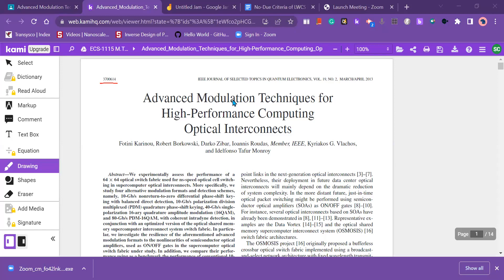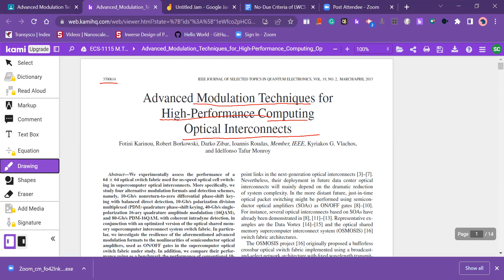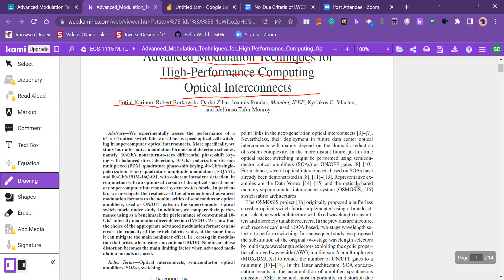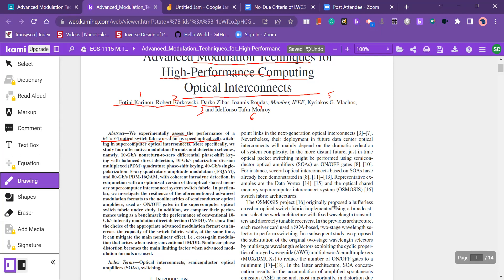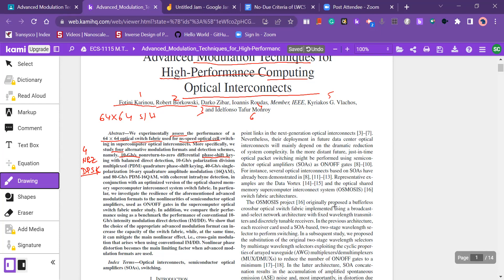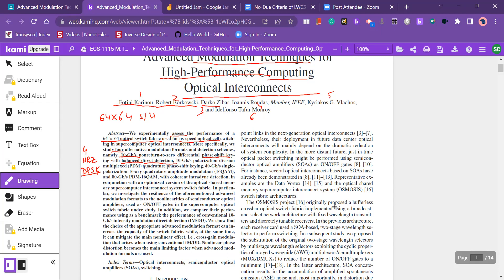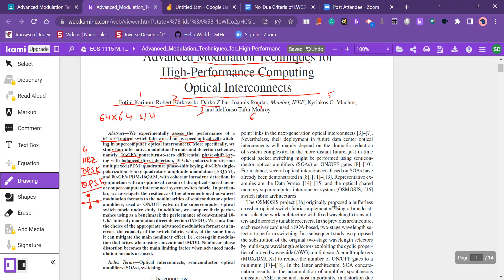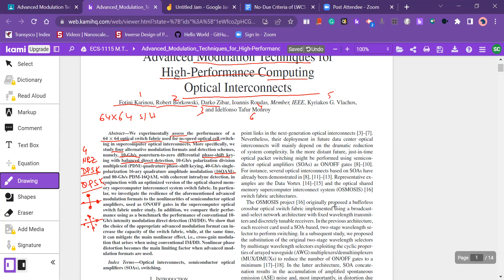RRA@Advanced45 Modulation Techniques for High-Performance Computing Optical_part 1_Abstract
Reading Research Article entitled " Modulation Techniques for High-Performance Computing Optical Interconnects " authored by Fotini Karinou, Robert Borkowski, Darko Zibar, Ioannis Roudas, Member, IEEE, Kyriakos G. Vlachos, and Idelfonso Tafur Monroy
The full article can be accessed from the given link: